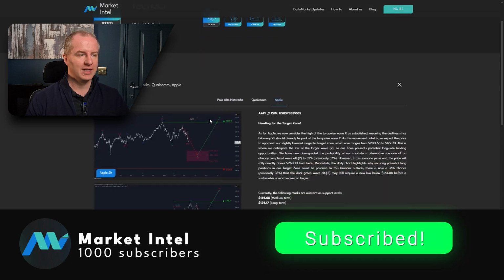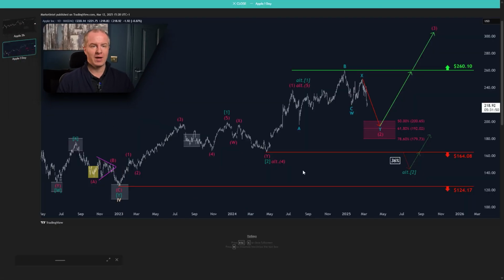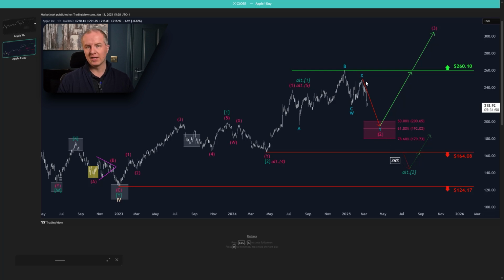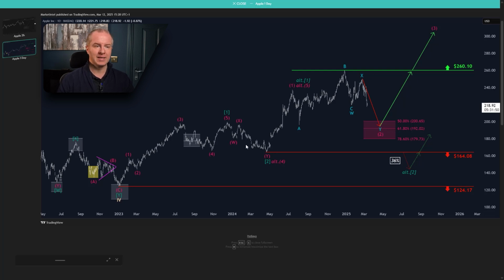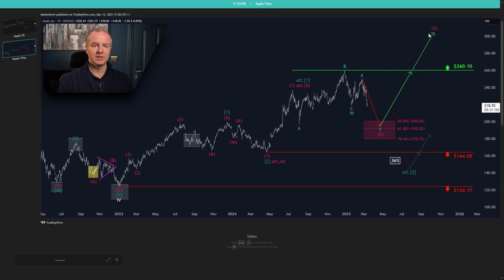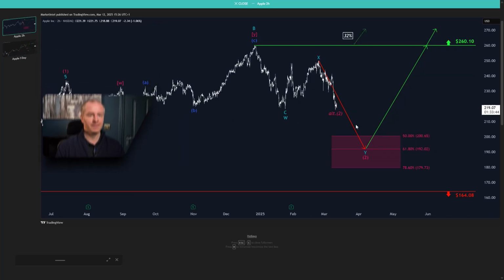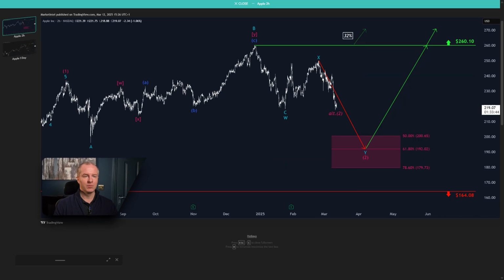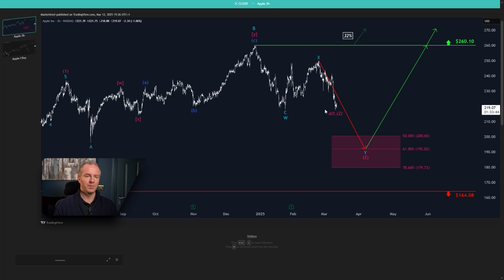Apple (AAPL): One Last Dip Before a $300+ Breakout?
In this video, Ben from Market Intel talks about Apple (AAPL): One Last Dip Before a $300+ Breakout?